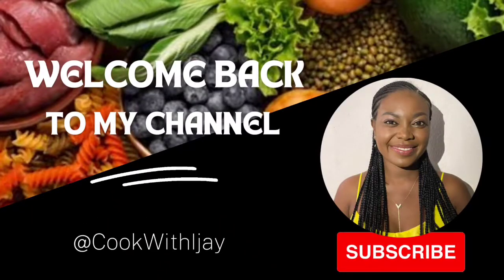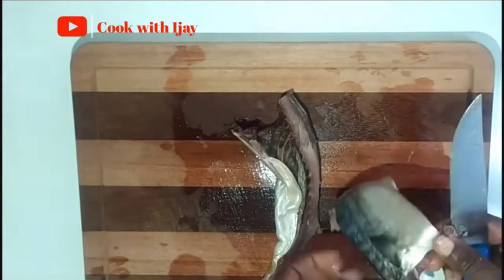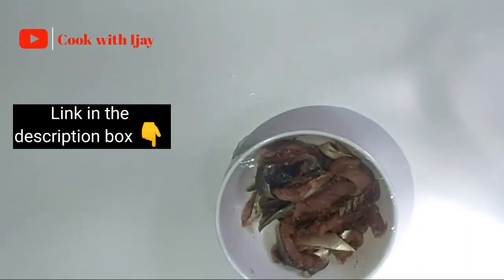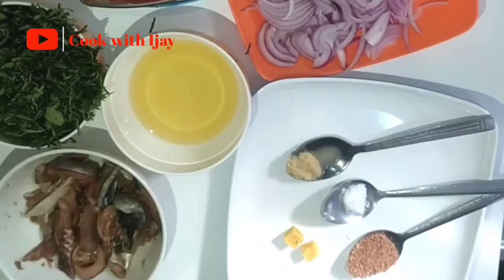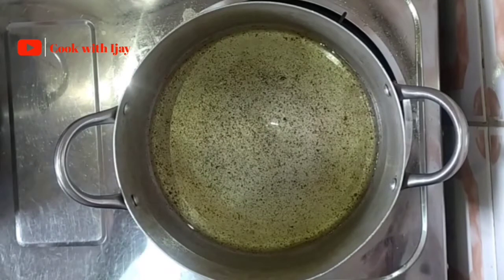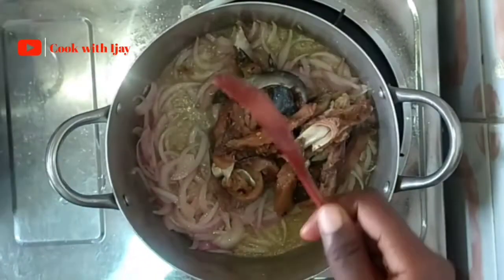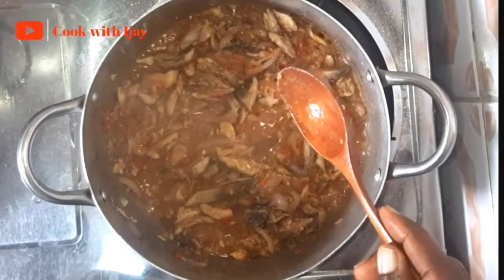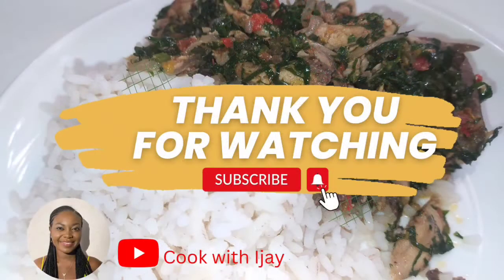perfect vegetable sauce | vegetable fish sauce recipe | boneless fish sauce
This is a healthy recipe that contains omega-3 oil for children, adults and aged people. This recipe can be used as a diet for weight loss and diabetic patients because of its nutritional, health benefits.

Ingredients
‌Mackerel fish
‌Ugu (pumpkin) leaves
‌Vegetable oil
‌Stock cubes
‌Fresh tomatoes
‌Fresh peppers
‌Ground crayfish
‌Salt to taste
‌G-G Paste